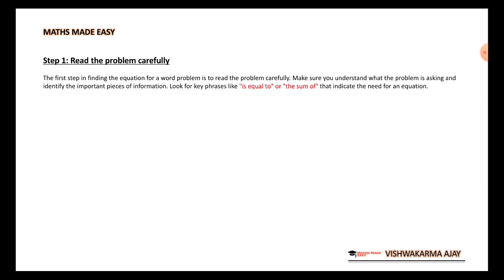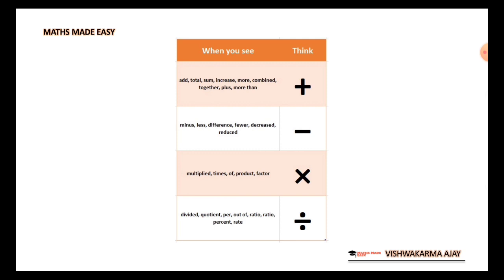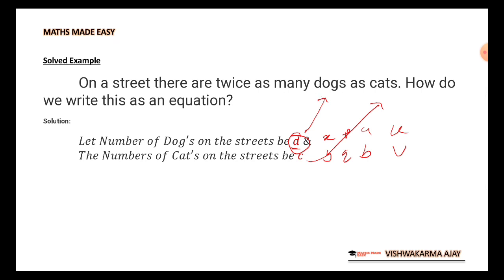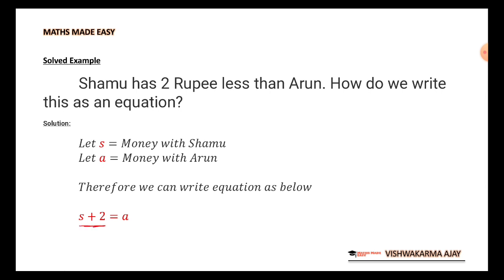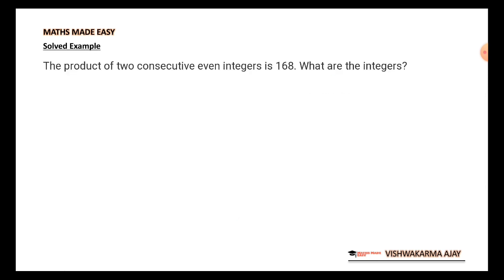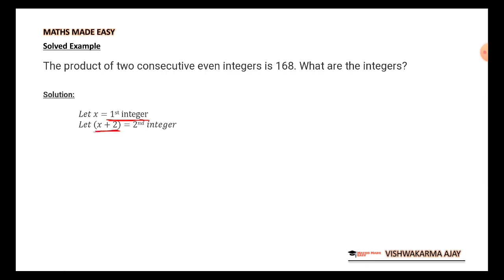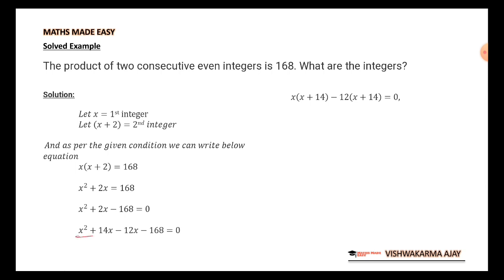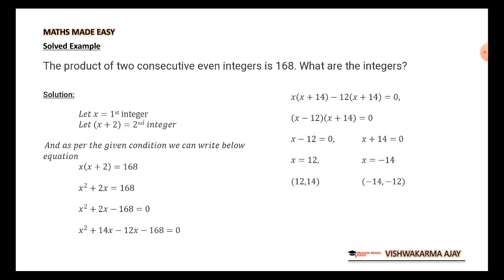Turn the English into Algebra | linear Algebra | Never Fail in Equation Writing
In this video, we'll reveal the secret to solving word problems: how to find the equation. Word problems can be a daunting task for many students, but by following these simple steps, you can quickly and easily find the equation needed to solve the problem. We'll walk you through the process of reading the problem carefully, identifying the variables, writing the equation, and solving for the unknowns. With this technique, you'll be able to tackle any word problem that comes your way and gain confidence in your math skills. Don't let word problems intimidate you any longer - watch this video and discover the secret to solving them!

"Mastering Word Problems: The Ultimate Guide to Finding Equations!"
"Solving Word Problems Like a Pro: How to Find Equations with Ease"
"Crack the Code: Finding Equations in Word Problems Made Simple"
"Math Made Easy: Learn to Find Equations in Word Problems"
"The Secret to Solving Word Problems: How to Find the Equation"
"Unleash Your Inner Math Genius: Finding Equations in Word Problems"
"Slaying Word Problems: A Step-by-Step Guide to Finding Equations"
"Word Problems Demystified: How to Find the Equation Every Time"
"Equation Hunt: Tips and Tricks for Finding Equations in Word Problems"
"Mathematical Mindset: Discovering Equations in Word Problems"
"Become a Word Problem Wizard: Finding Equations with Confidence"
"Equations Unlocked: The Ultimate Guide to Solving Word Problems"
"Mathematical Mastery: How to Find Equations in Word Problems"
"Word Problems Made Simple: How to Find Equations in a Flash"
"The Equation Detective: How to Crack the Code of Word Problems".